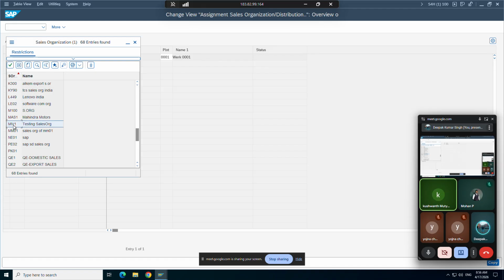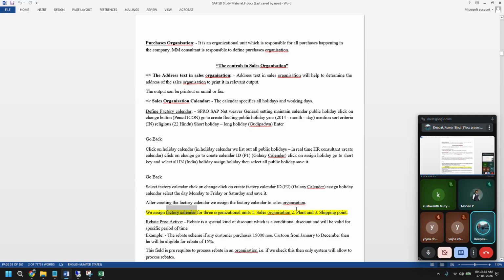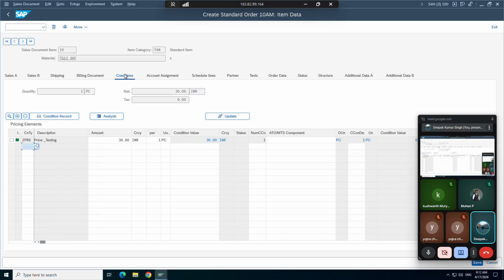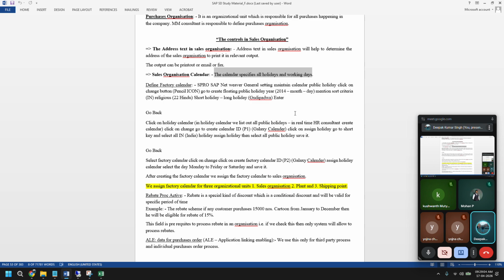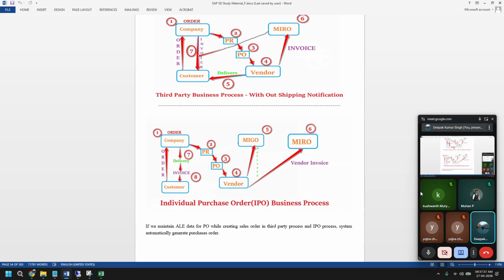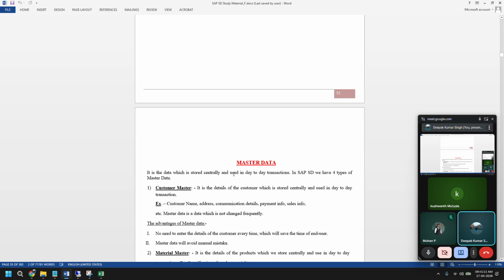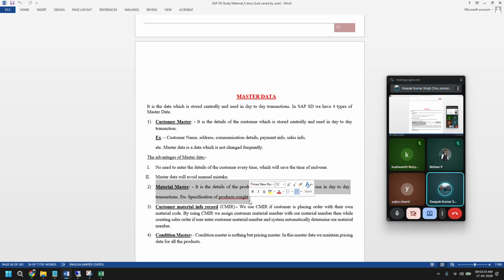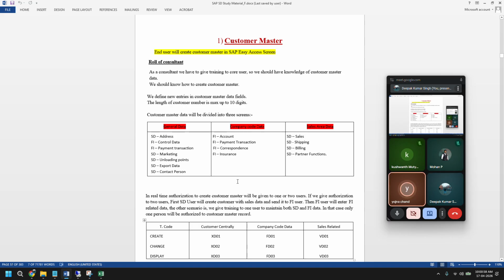SAP SD S4 HANA Organizational Structure & Master Data Explained, Sales Org, Shipping Point, Rebate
This video session provides an overview of SAP Sales and Distribution (SD) organizational structures and master data management. It focuses on the practical configuration of organizational units and explains the purpose of key master data objects.

### Key Topics Covered:

Organizational Structures & Controls (0:00 - 40:06):
Sales Organization: Discussion on naming conventions (recommending 'Y' or 'Z' prefixing) and assigning parameters like the factory calendar and currency (6:30 - 19:51).
Factory Calendars: Explains how these calendars are assigned to Sales Organizations, Plants, and Shipping Points to handle holiday/working day calculations for delivery scheduling (7:17 - 13:00, 34:23 - 36:51).
Shipping Point Controls: Configuration settings including loading time, pick/pack time, and working shifts (34:15 - 40:06).
Third-Party vs. IPO (Individual Purchase Order): Theoretical differences in process flow when fulfilling orders through vendors (26:36 - 31:31).
Rebate Processing: Introduction to the rebate proactive checkbox as a prerequisite for rebate calculations at the end of a specific period (20:18 - 26:00).

Master Data Overview (40:39 - 55:54):
The session defines four primary SD master data objects: Customer Master, Material Master, Customer Material Info Record (CMIR), and Condition (Pricing) Master.
Why use Master Data? It reduces manual entry errors, saves time, and ensures consistency across transactions (41:08 - 42:30, 54:20 - 55:30).
Roles & Views: Explanation of how data is segregated by roles (e.g., Sales vs. Finance) and views in Material Master, noting that master data is often shared across different SAP modules (47:39 - 51:22).